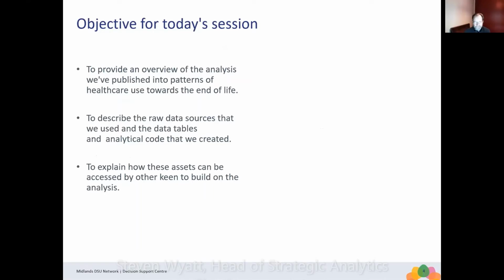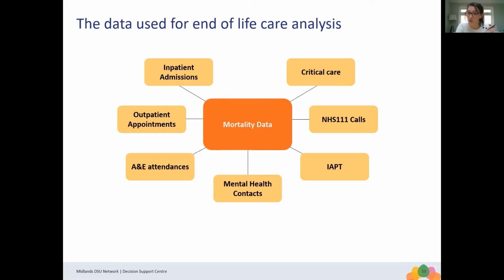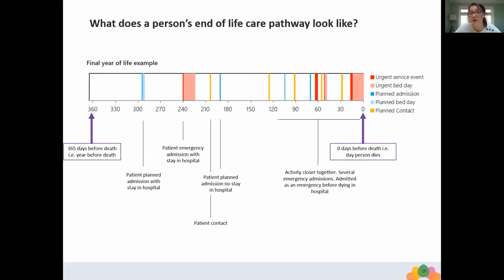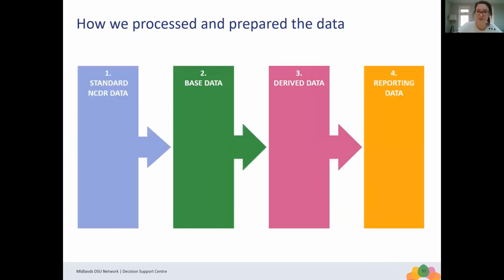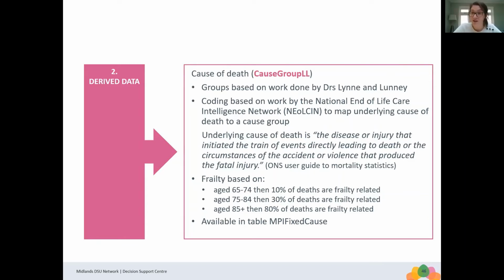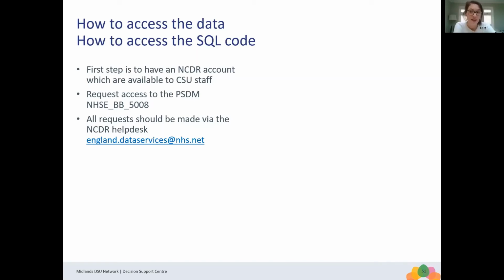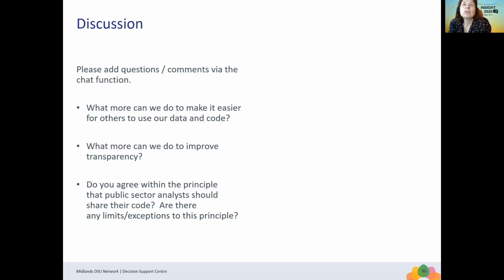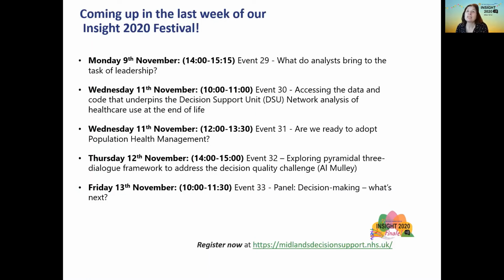INSIGHT 2020: Event 30 - Accessing the data and code behind DSU end of life analysis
Insight 2020, hosted by the Strategy Unit, was a 6-week Festival of over 30 virtual events held from September to November 2020.  The Festival explored some of the challenges facing decision-makers in health and care in 2020 and beyond; emerging models of practice to make best use of analysis to inform decision-making and some of the exciting work already happening in this area.

Insight 2020 featured a mixture of events, workshops, panels and conversations at a local, national and international level.

If you’d like any more information about the Festival or about the Strategy Unit, please do get in touch via this

The DSU’s analysis of healthcare use in the last 24 months of life was launched in week 3 of the Insight 2020 Festival. These reports and other materials are available on the Strategy Unit’s publications pa–e

This session provides an explanation of how the reports were constructed and how analysts across England could access the underlying data and code to support their own analyses.

Speakers: Justine Wiltshire (Strategy Unit), Tom Jemmett (Strategy Unit) (authors of the report) and Steven Wyatt (Head of Analytics, the Strategy Unit)